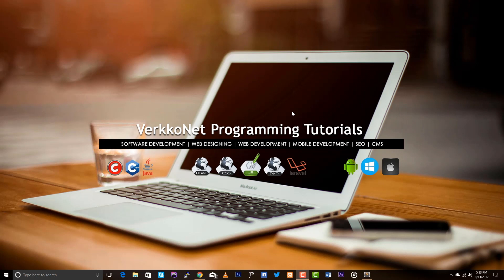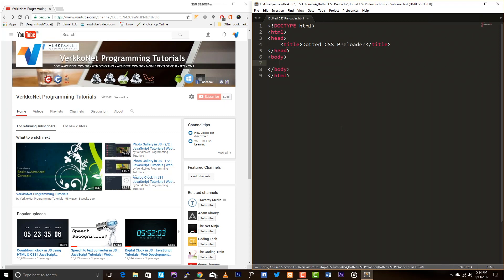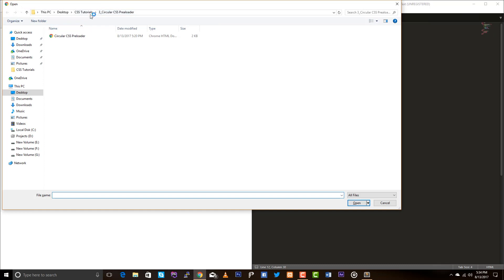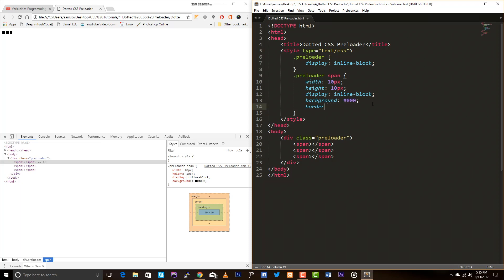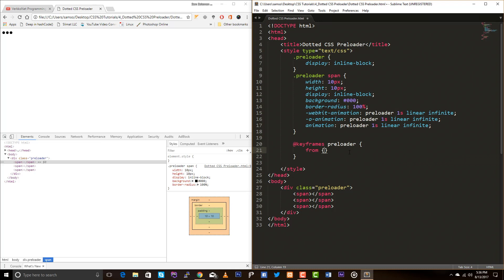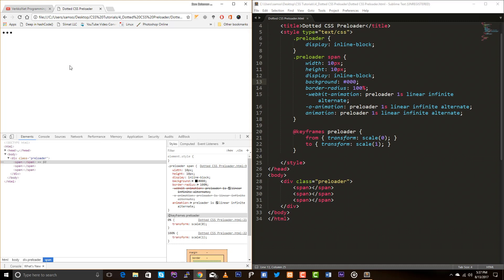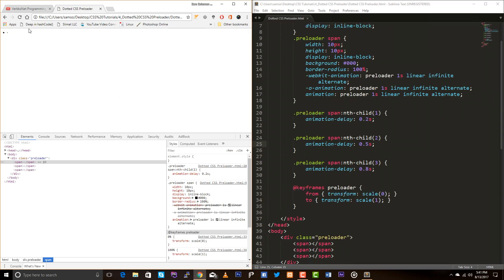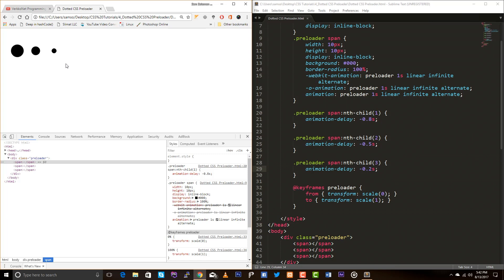Dotted Preloader in CSS | CSS Tutorials | Web Development Tutorials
In this video lesson, you can learn to create the Dotted Preloader in CSS.